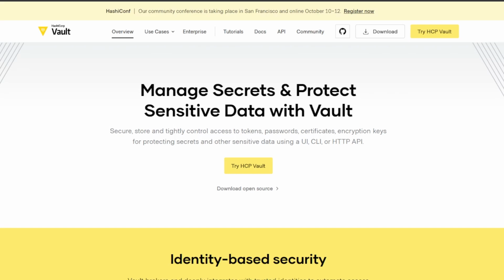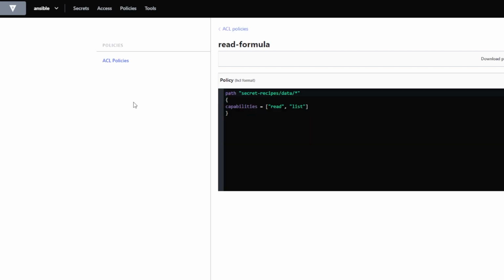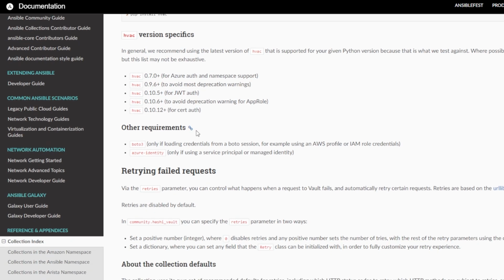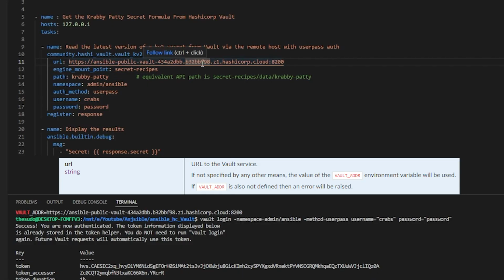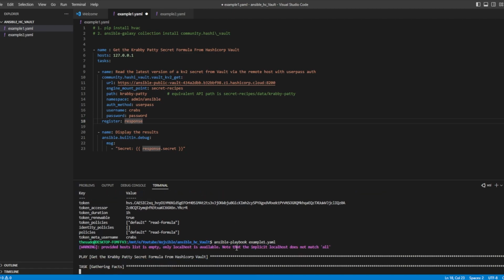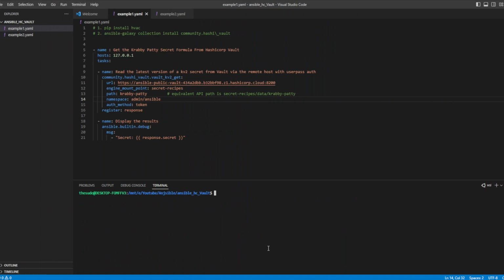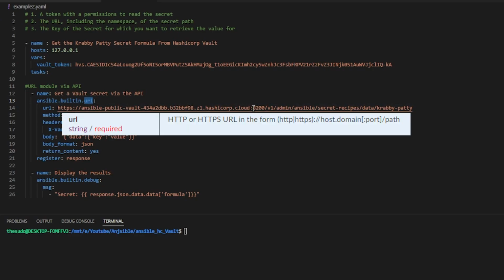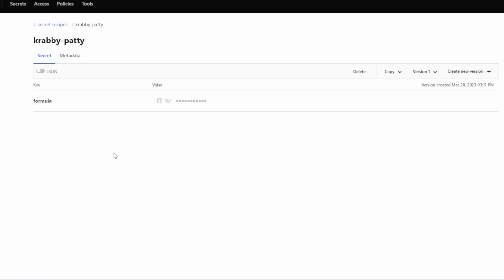How To Get Secrets From HashiCorp Vault Using Ansible and Use Them In Playbooks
How to use Ansible to retrieve secrets from HashiCorp Vault for use in your playbooks

0:00 - intro
0:20 - Vault setup
1:25 - 2 Ways to get secrets
1:45 - Example 1 - community.hashi_vault module
7:13 - Example 2 - uri module